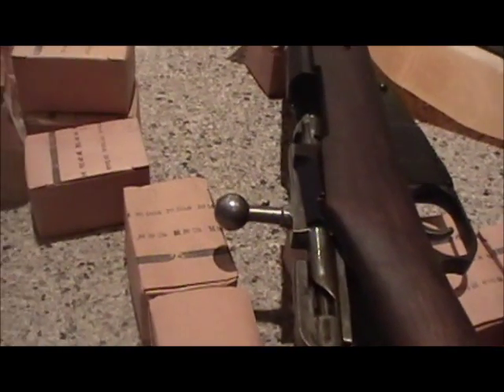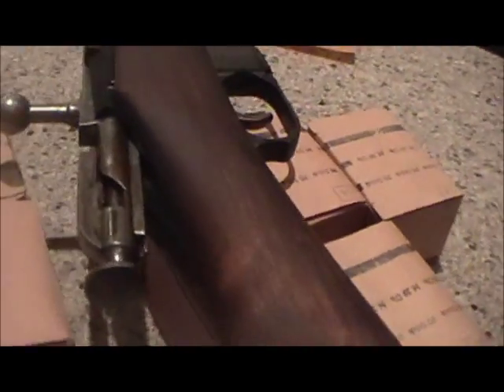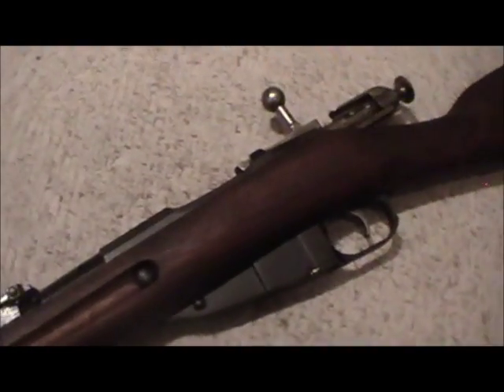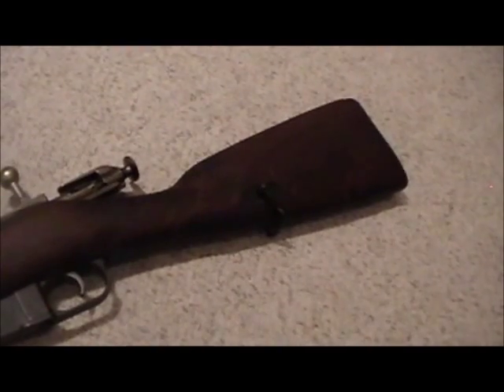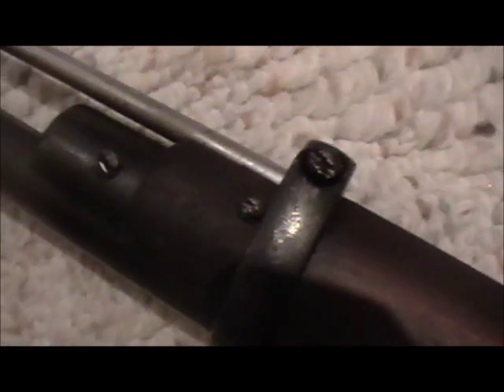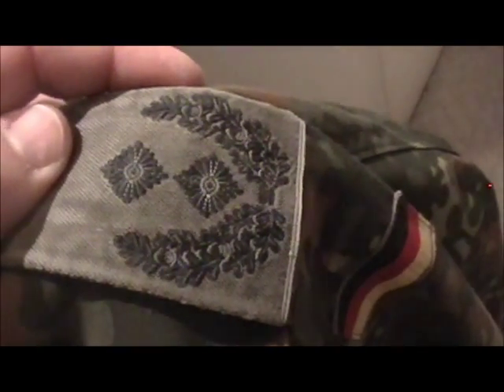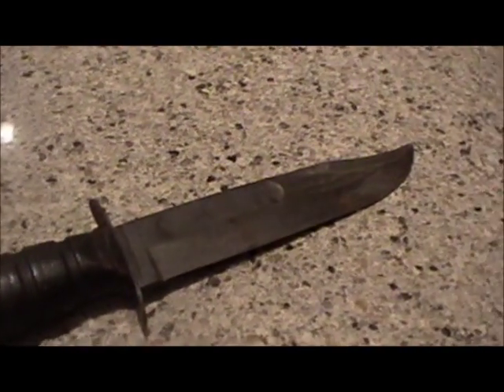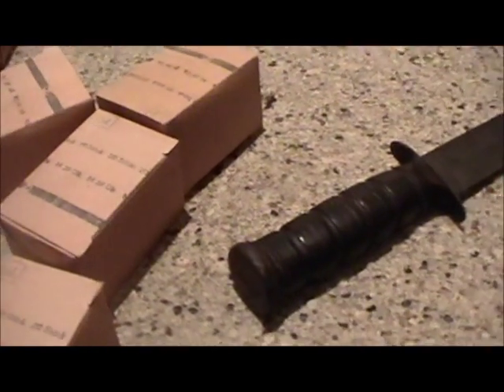Finn M91, KaBar, East German 7.62x54R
Had a pretty good day at the gun show. Pretty happy with how things ended up, looking forward to getting this rifle on paper too.